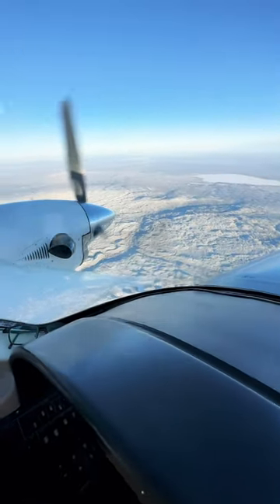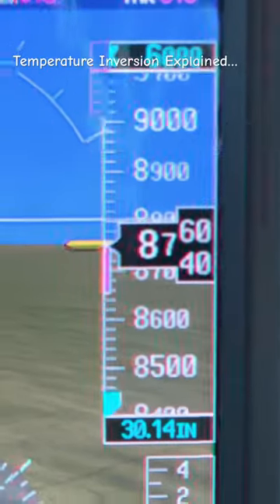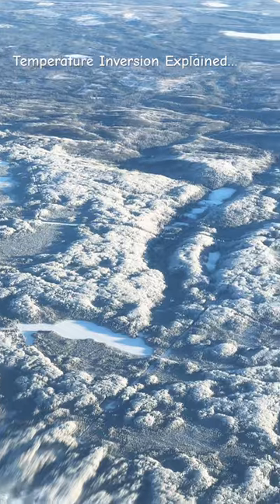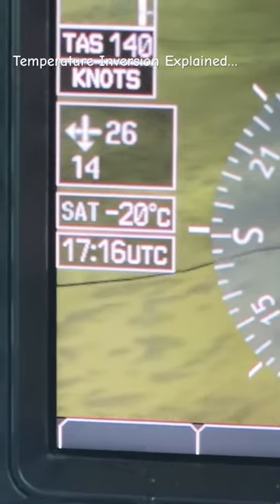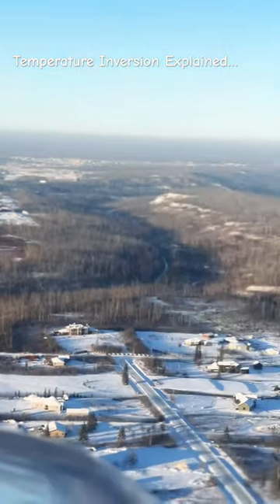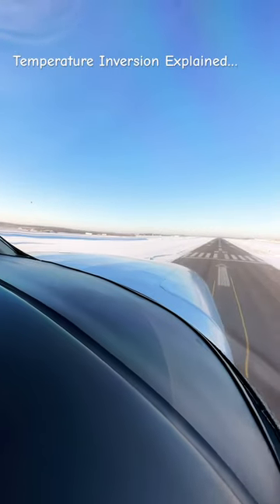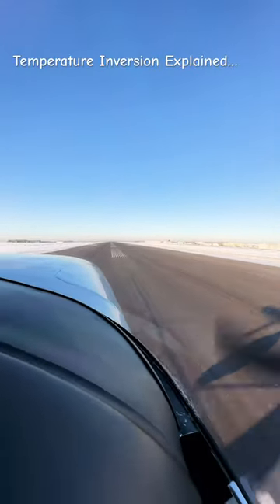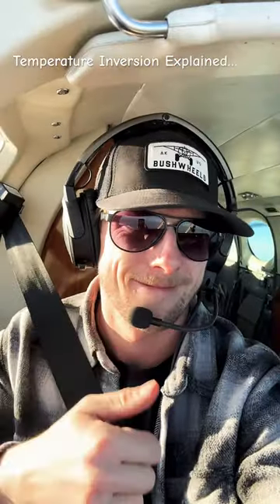What is an INVERSION? and why is it the best time to fly? | Pilot Training and Aviation